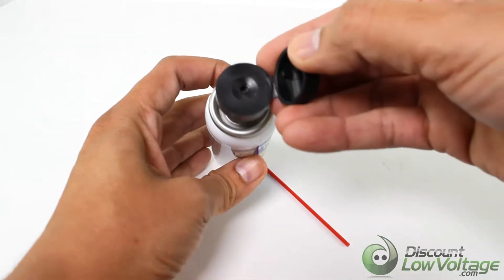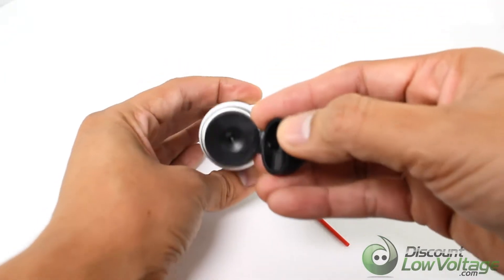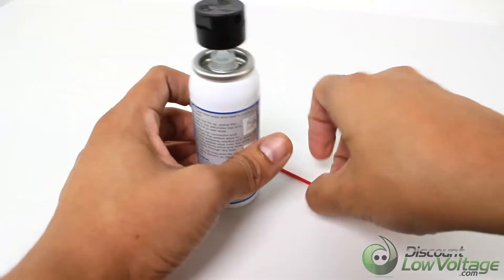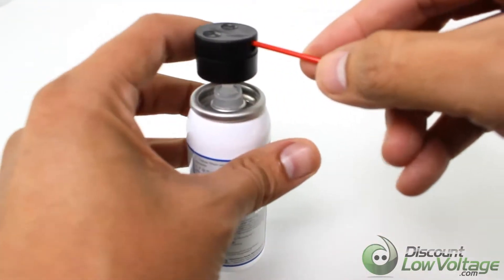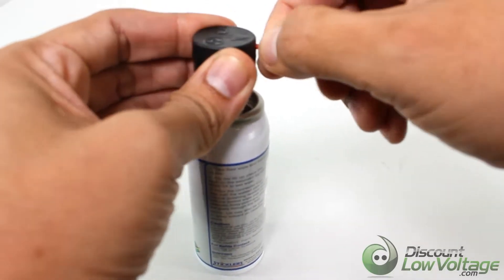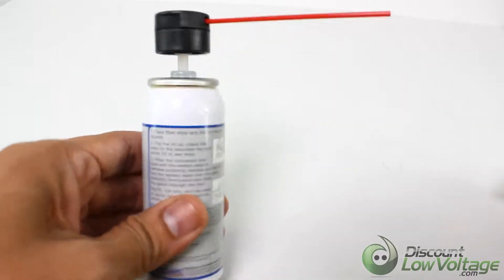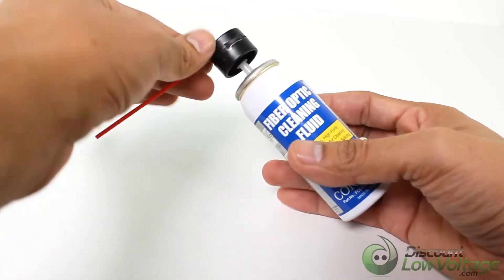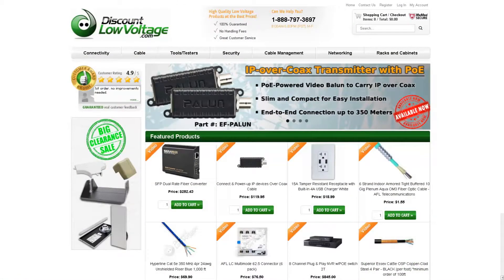Corning FCC-CLEANER-FIBER Fiber Optic Cable and Connector Cleaner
This Corning Fiber Cleaning fluid goes hand and hand with dry wipes and swabs for cleaning the face of fiber connectors and for getting into the adapter panel couplers. Did you know that more fiber failures are caused by dirt.